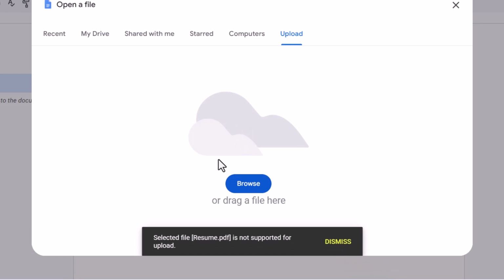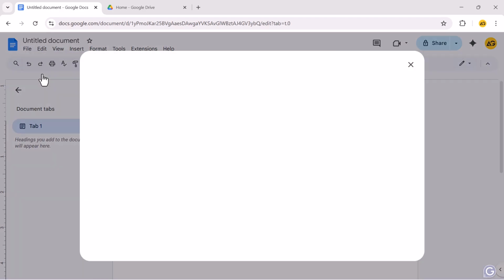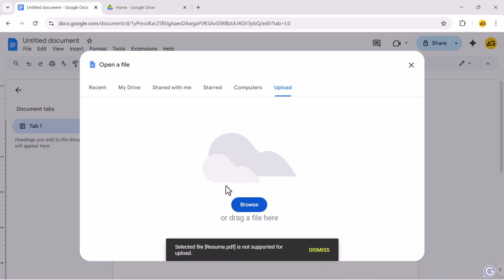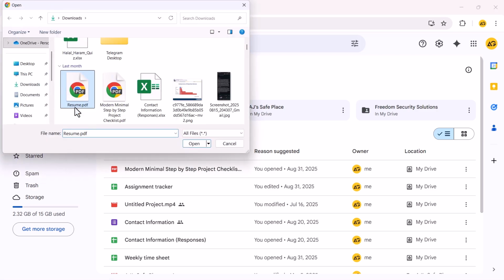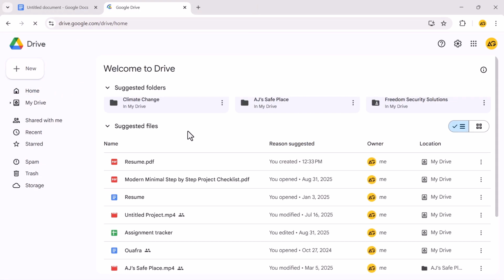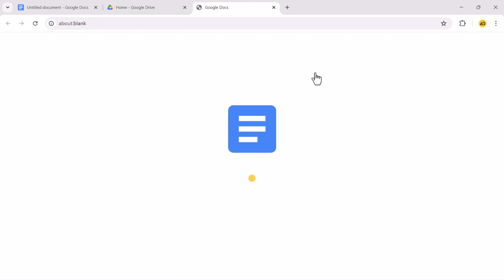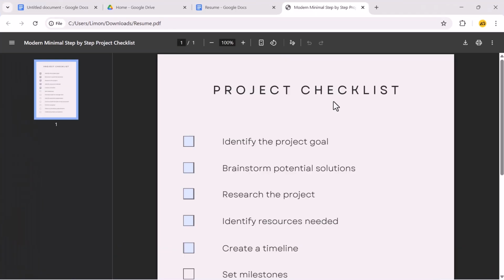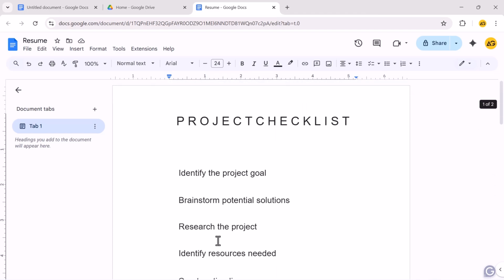How to Fix Selected File is not Supported for Upload in Google Docs 25 | Unsupported File Type Error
How to Fix Selected File is not Supported for Upload in Google Docs 2025 | Unsupported File Type Error

Having trouble with the “Selected file is not supported for upload” error in Google Docs? In this video, we’ll show you how to fix selected file is not supported for upload in Google Docs and resolve the unsupported file type error quickly. Learn why your file might not be supported for upload, how to fix file not supported issues, and what to do when selected file is not supported for upload Google Docs. We’ll also cover solutions for Google Form file format not supported, upload PDF in Google Docs, and how to open PDF on Google Docs without errors. Fix your upload problems today and make file sharing easier than ever!